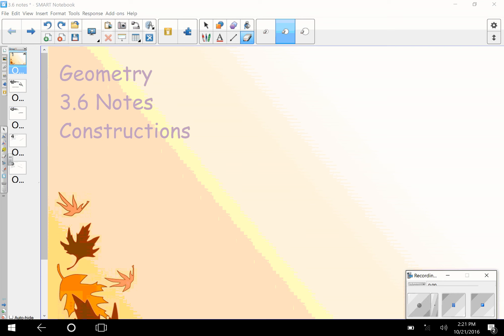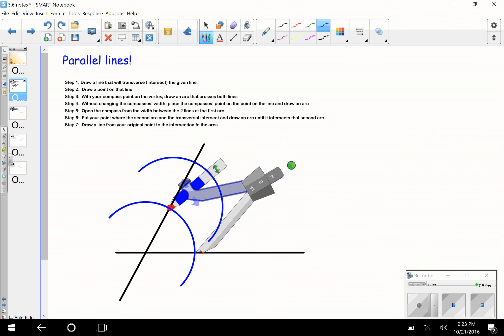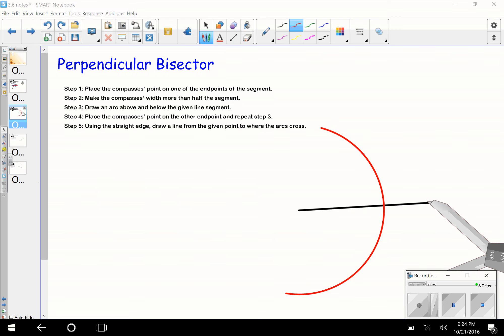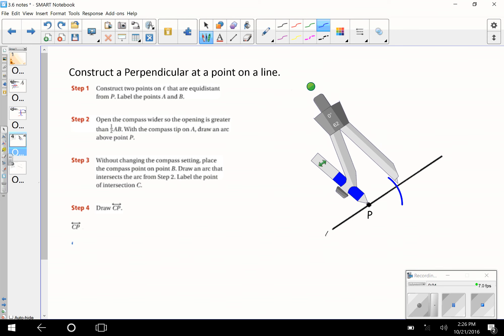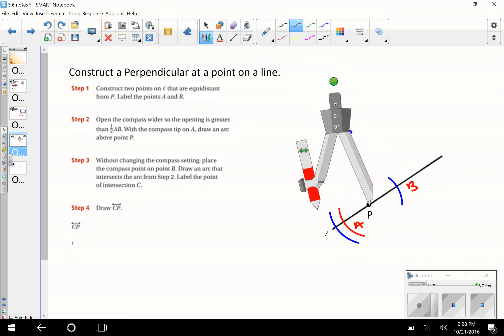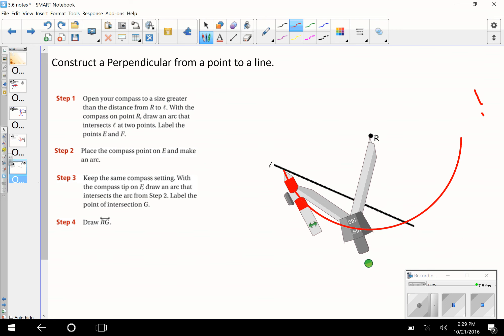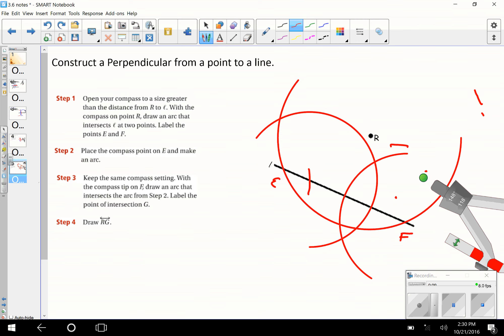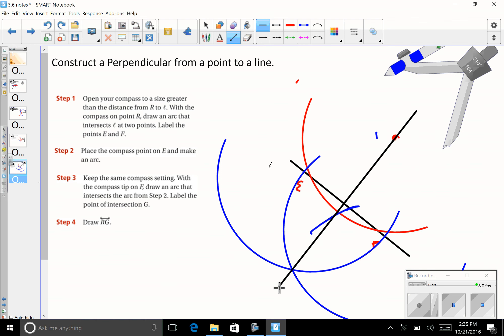3 6 constructions